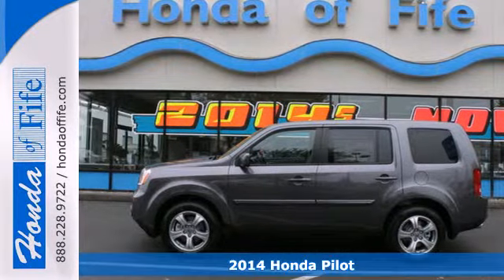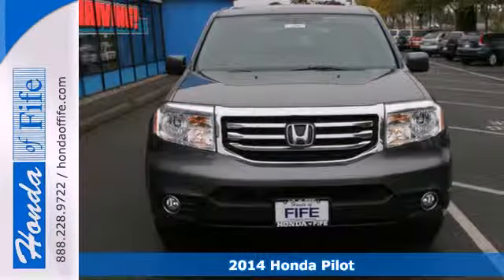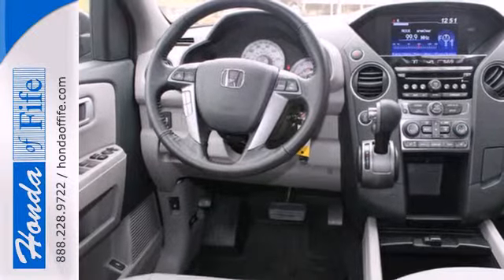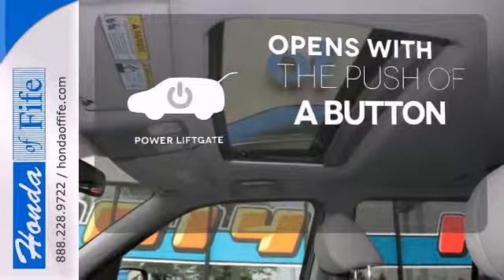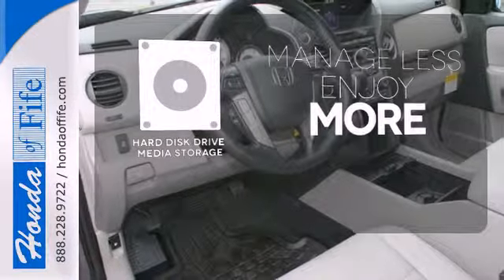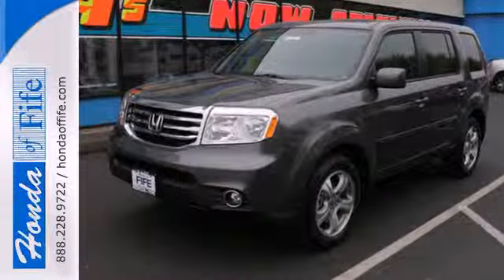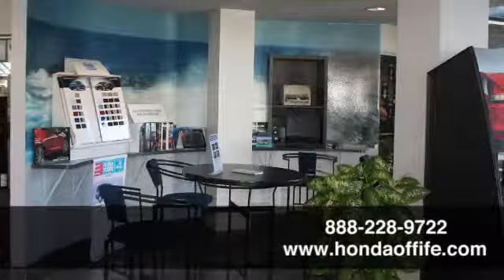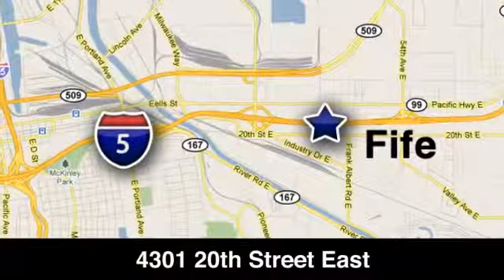2014 Honda Pilot Fife WA Tacoma, WA #347306 - SOLD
Year: 2014
Make: Honda
Model: Pilot
Trim: 4WD EX-L
Engine: 3.5L V6
Transmission: 5 Spd Automatic
Color: Modern Steel
Interior: Gray
Stock #: 347306

Address:
4301 20th Street East